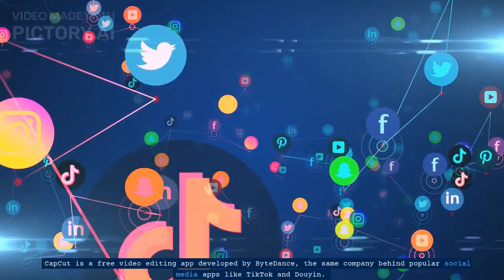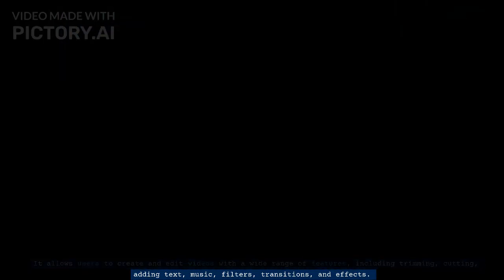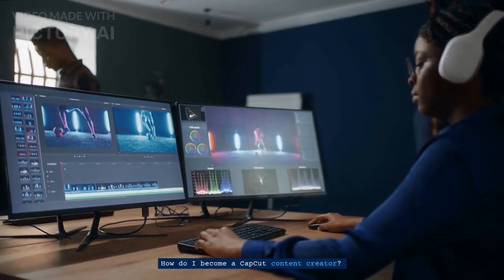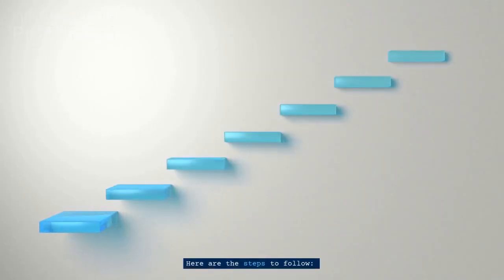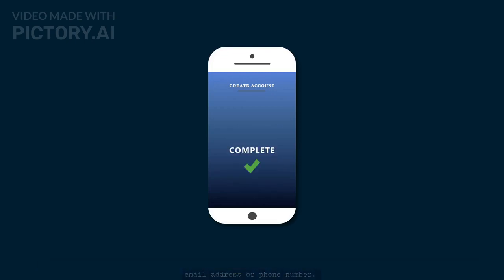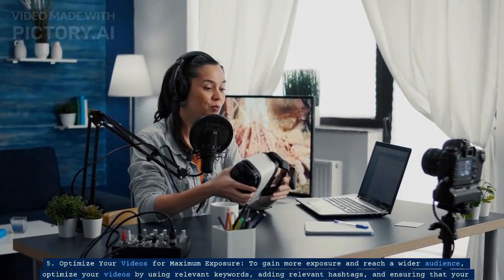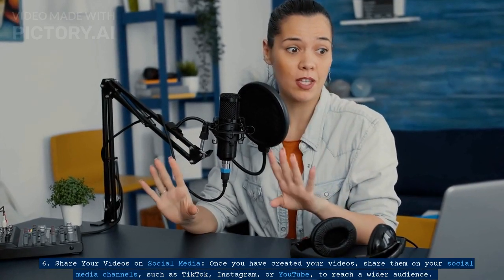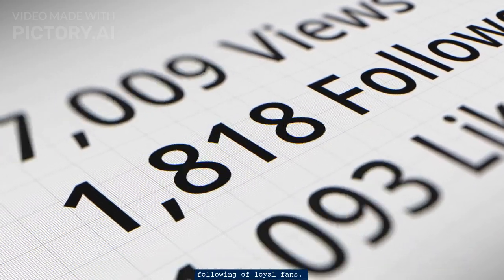CapCat Video Editing tutorial 2023| perfectional Editing Advance Techniques Tips & Tricks|inEnglish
Hello! i am gfxsobi, I  have the ability to watch videos, but I can certainly provide some tips and tricks for advanced video editing in Capcut 2022. Here are some ideas:

Use keyframes to create custom animations: Keyframes are used to set specific points in time for different aspects of your video, such as motion, opacity, or rotation. You can use keyframes to create custom animations that add visual interest to your video.

Utilize the color grading feature: Capcut offers a wide range of color grading options that can help you give your video a particular look or feel. Try experimenting with different color grading presets and tweaking individual settings to achieve your desired effect.
Downgliding Link SRZE-N51Y-D4AE54TZUGDU
Use transitions creatively: While standard fades and cuts are useful for transitioning between clips, Capcut offers a range of creative transitions that can help you add flair to your video. Try experimenting with different transition styles to add visual interest to your video.

Try adding text and graphics: Adding text and graphics to your video can help you convey important information, add context, or simply make your video more visually appealing. Capcut offers a range of text and graphic options that can be easily customized to suit your needs.

Consider audio editing: Audio is an often-overlooked aspect of video editing, but it can have a big impact on the final product. Try experimenting with audio effects, adjusting volume levels, and syncing your audio to the video to create a more immersive experience for your viewers.

I hope these tips and tricks help you create some amazing videos with Capcut 2022!
стилитекста capcat,
capcat video,
capcut shorts,
capcut туралы,
capcut totorial,
capcut shorts,
capcut effect,
capcat reels editing,
capcat приложениесі,
who to capcut editing,
capcut app,
capcut template,
kgf bgmi lobby edit capcat,
capcat se kaise edit karen,
capcut t tutorial video,
capcat reels editing totorial,
how to get capcat editing video,
capcut app link,
-MiniTool Moviemaker video editing  tutorial  in Urdu/ Hindi

capcut t монтаж видео на телефоне